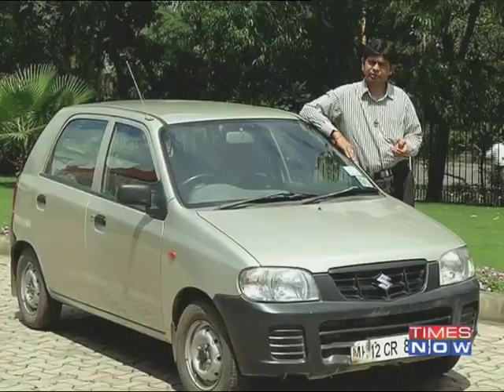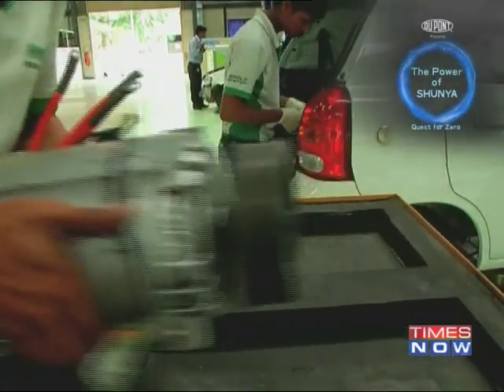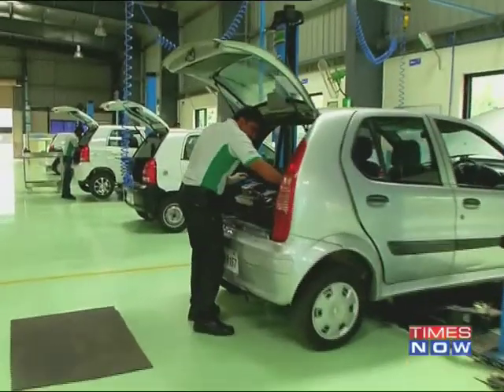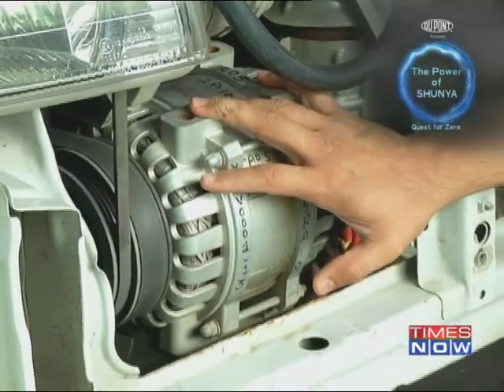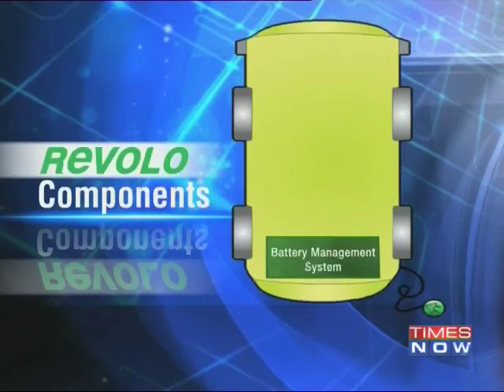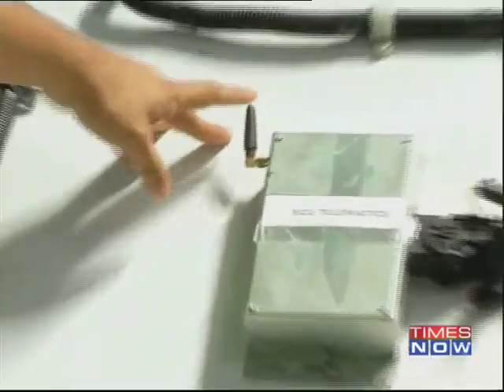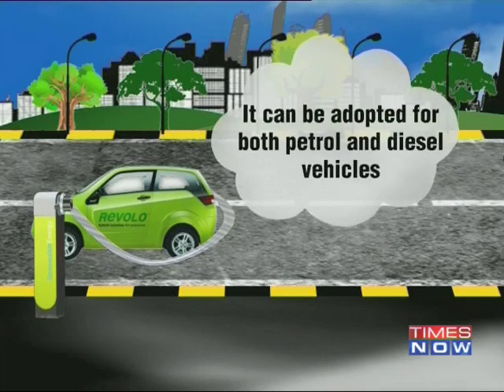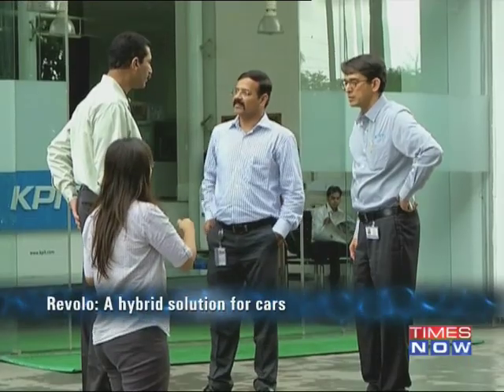The Power of Shunya - On a quest for Zero fuel emissions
While the whole nation is fighting against the rising fuel prices, here is a company, which came up with a solution that could perhaps help most of us to save on some petrol charges. Developed by KPIT Technologies ltd, Revolo is India's first-of-its-kind plug-in hybrid solution for car. Download the Times Now India's Election HQ app and get all the election info at one go. Social Media Links